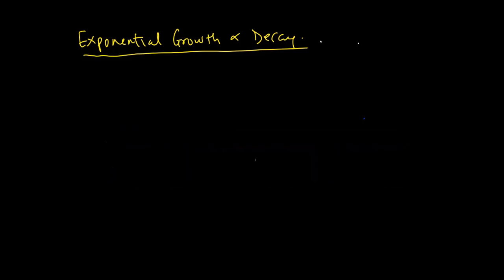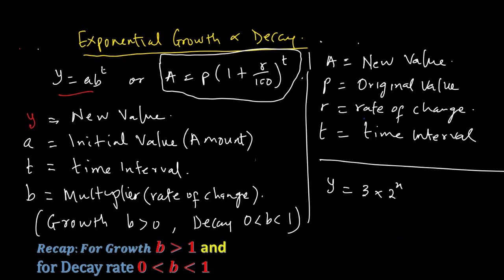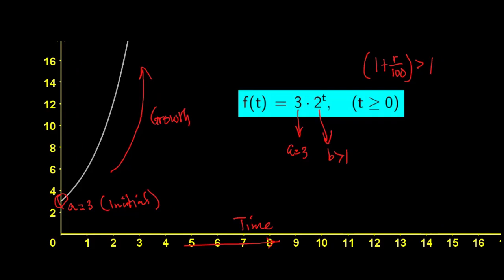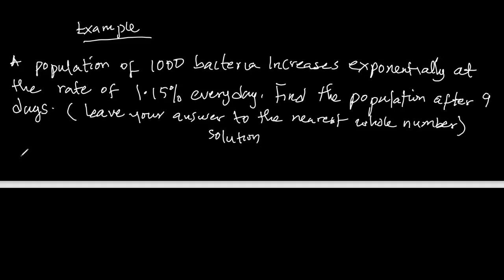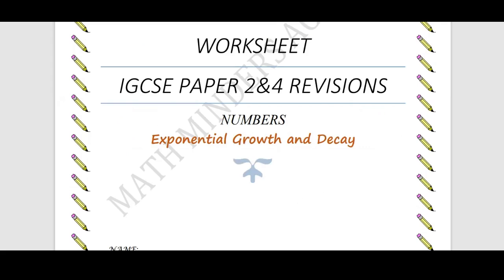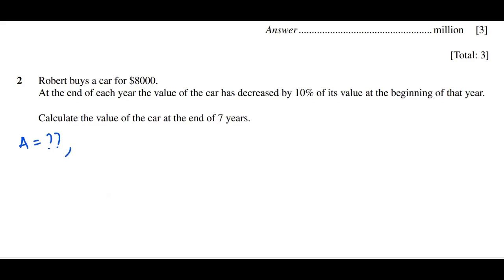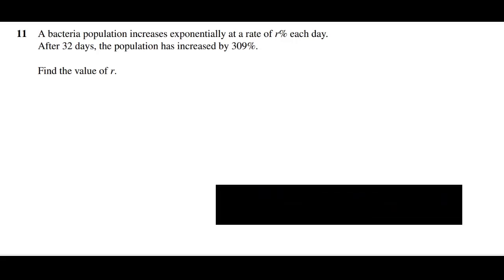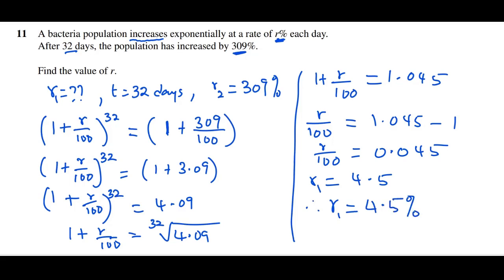Exponential Growth and Decay#mathtutorial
Exponential Growth and Decay Explained!

In this video, we dive deep into the concepts of exponential growth and decay, breaking down the mathematics behind these powerful models. Whether you're learning about population growth, radioactive decay, or compound interest, understanding exponential functions is key!

We also provide a comprehensive worksheet and mark guide to help you practice and master these concepts.